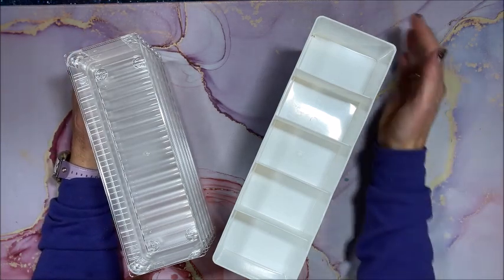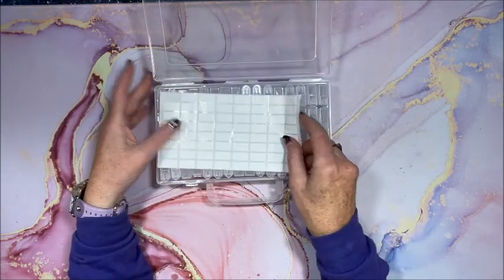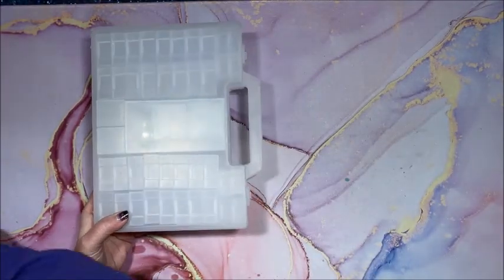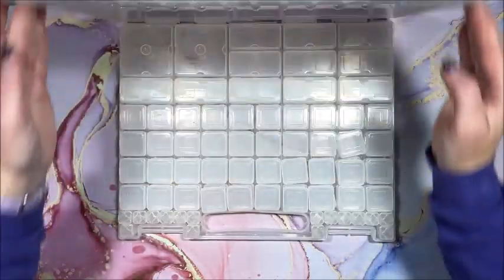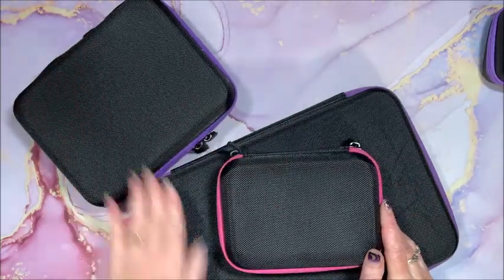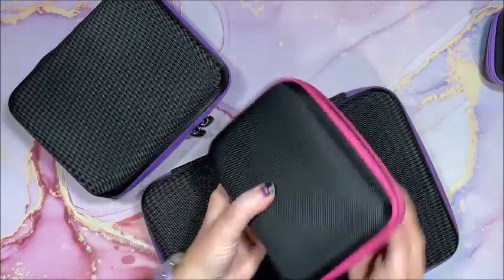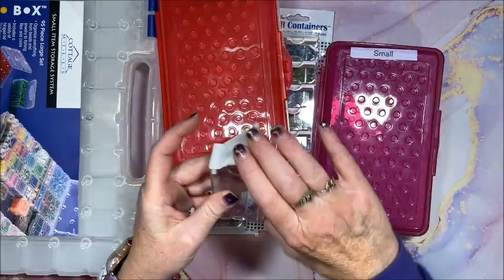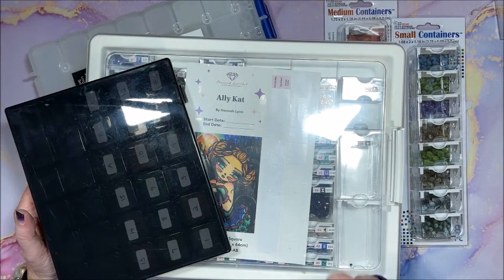Let's Look At A Bunch of Different Diamond Painting Drill Storage Systems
In this video, I show you a bunch of different diamond painting drill storage systems that I have collected over the years.

Set of 8 Clear Plastic Trays
Set of 6 Multi-Color Trays With Dividers
64 Set Tic Tac Set
Beadsmith 52 Set
30 Set Smokey Black Set
Paper Tray Storage to Use With Harbor Freight Containers

Cottage Mills Large 95 Set
Cottage Mills Medium 53 Set
Cottage Mills Large Refill Boxes

32 Set Large Tic Tac Storage
30 Piece Drill Storage Case (Black)
60 Piece Drill Storage Case (Black)
60 Piece Drill Storage Case (Butterflies With Black Background)
60 Piece Drill Storage Case (Butterflies With White Background)
120 Piece Blue Marble Drill Storage Case
132 Piece Purple Drill Storage Case
92 Piece Peach Drill Storage Case
6 Tier Nail Polish Organizer

Elizabeth Ward System:
Empty Tray
45 Piece Set (Assorted Sizes)
82 Piece Set (All Tiny Containers)
Tiny Containers
Small Containers
Medium Containers
Large Containers

Blue Marble Case With Square Bottles
Green Marble Case With Round Bottles